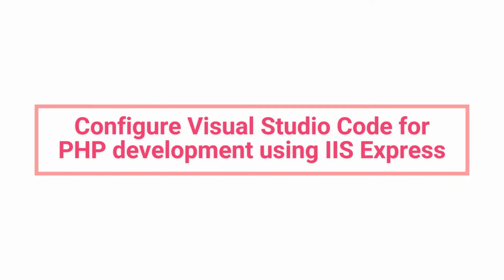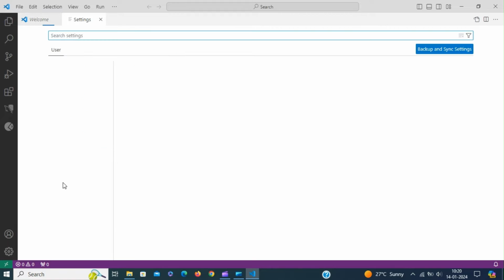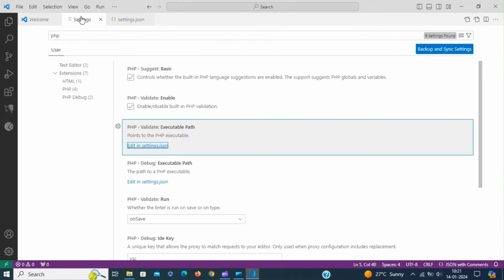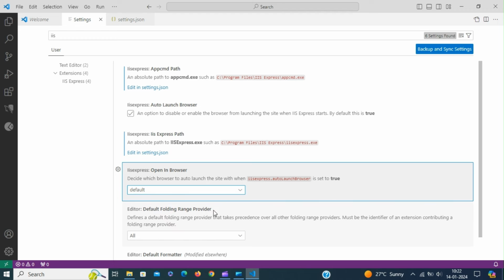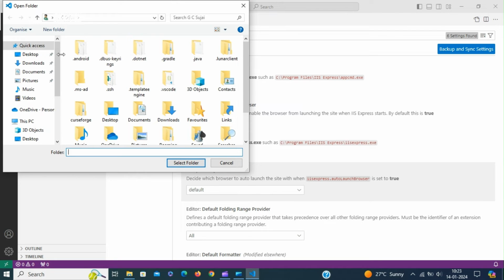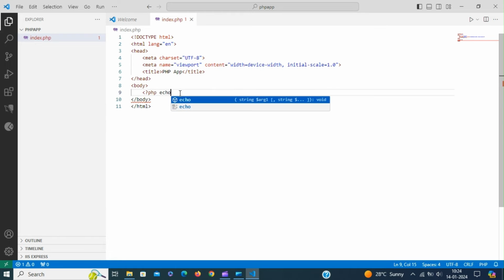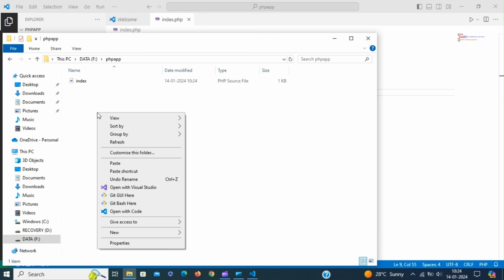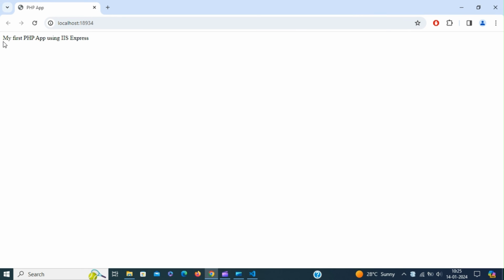PHP development in Visual Studio Code (VS Code) using IIS Express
This video will walk you through to configure visual studio code for building PHP apps using IIS Express web server.